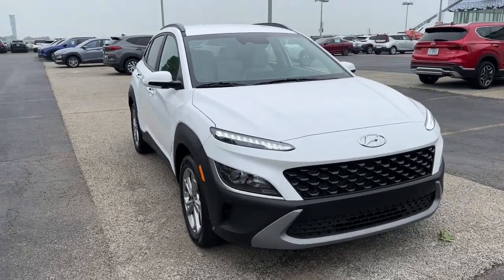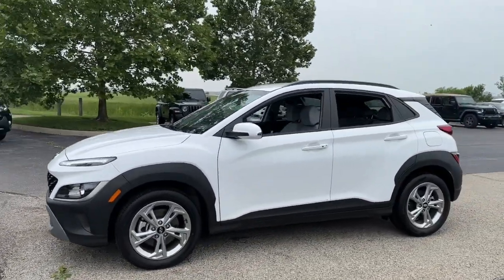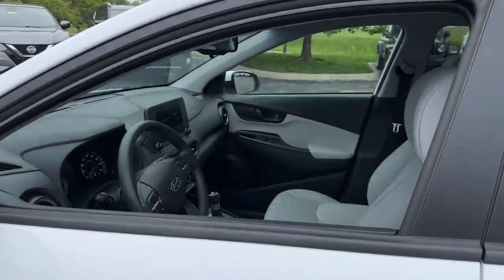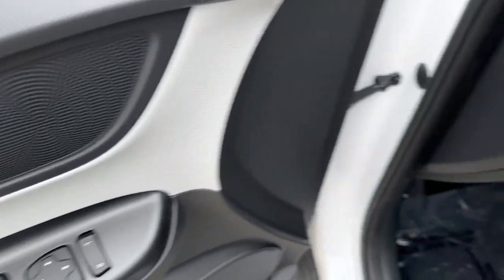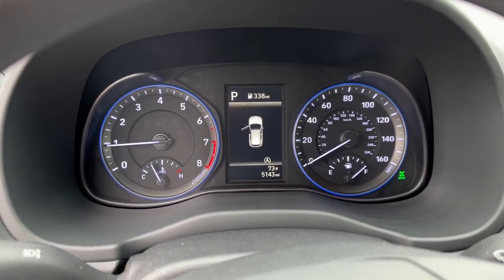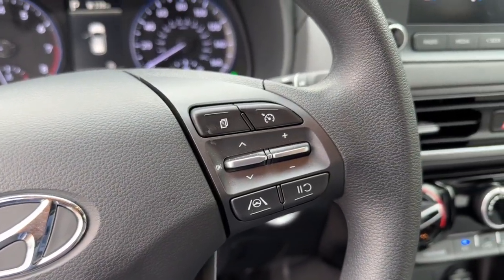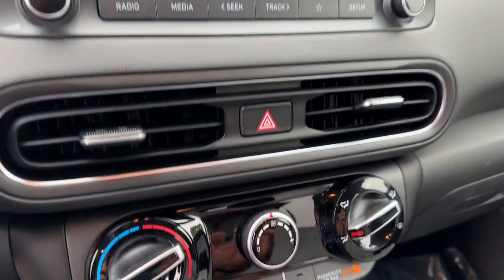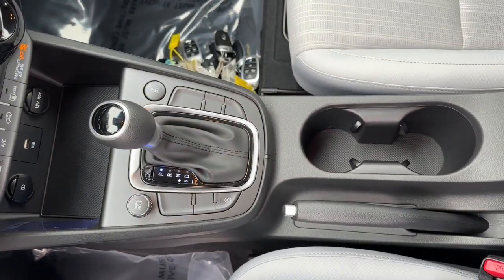2023 Hyundai Kona Dayton, Vandalia, Middletown, Beavercreek, Englewood K23283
Lunar White New 2023 Hyundai Kona SEL available in Vandalia, Ohio at Joseph Airport Hyundai. Servicing the Dayton, Vandalia, Middletown, Beavercreek & Englewood, OH area.